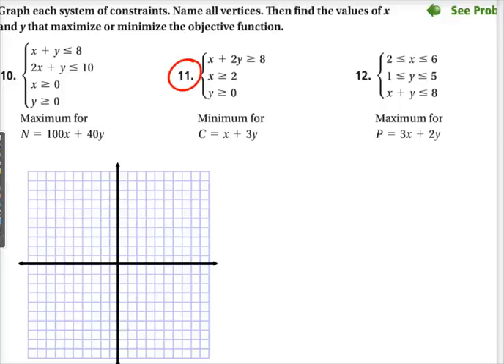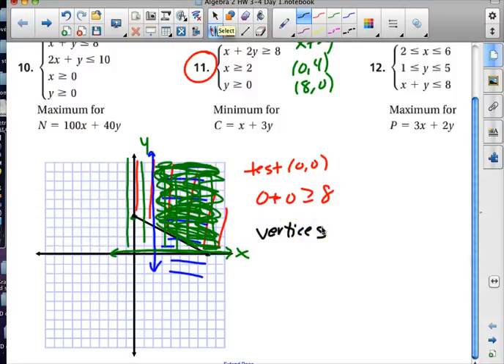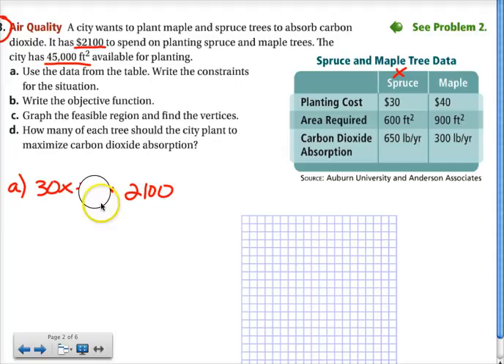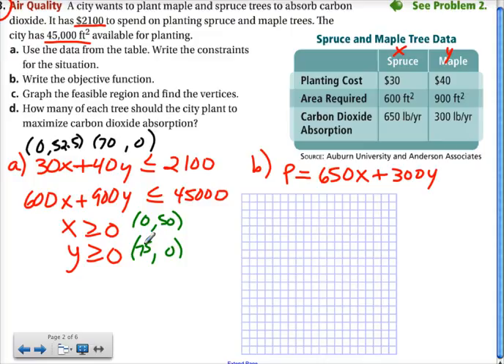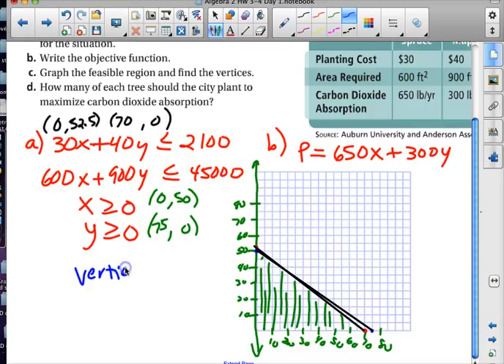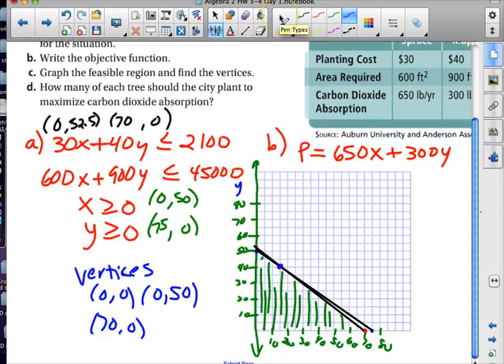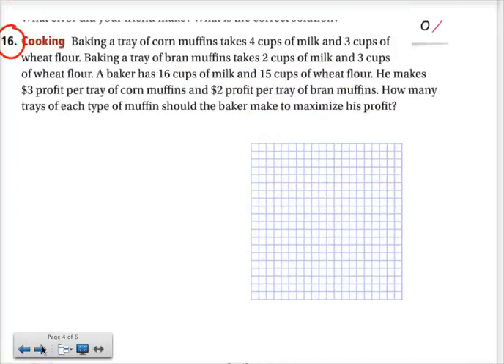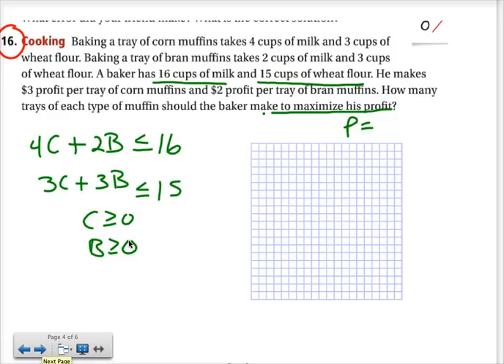Algebra 2 HW 3-4 Day 1